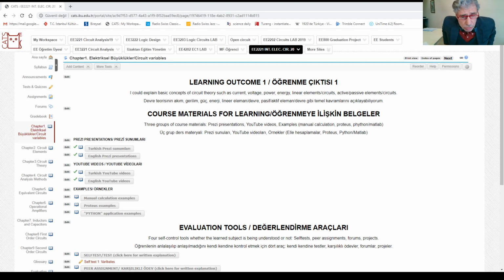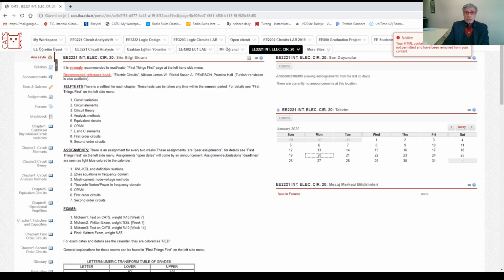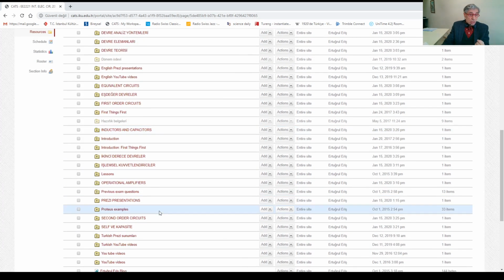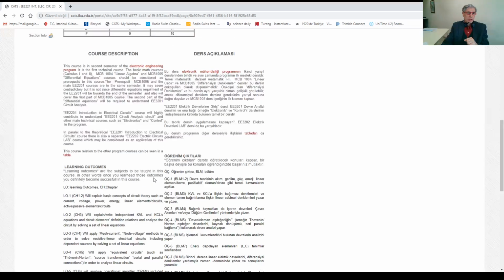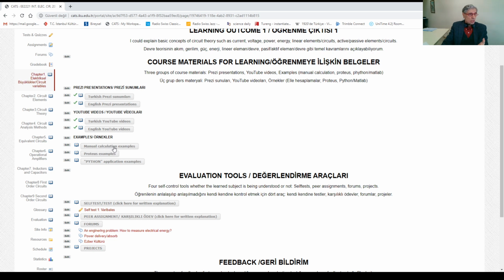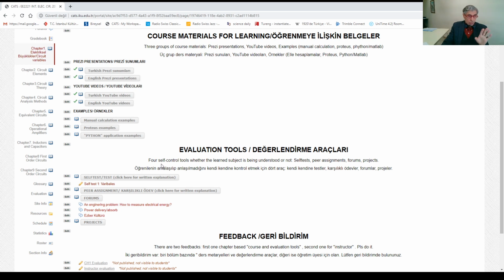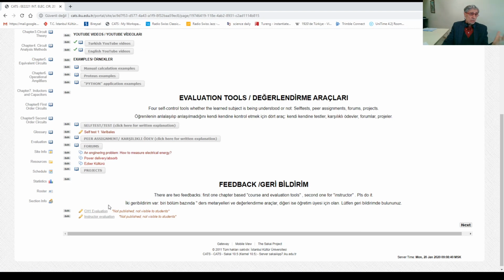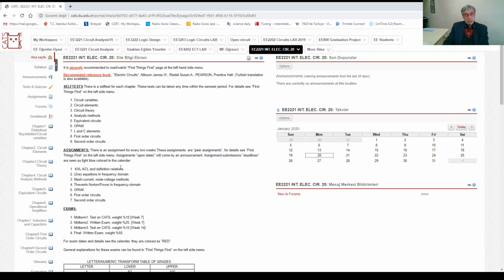E. Eris's Teaching and learning processes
Ertuğrul Erişin İKÜ/CATS teki derslerinin işlenişini açıklayan video. ENGLISH